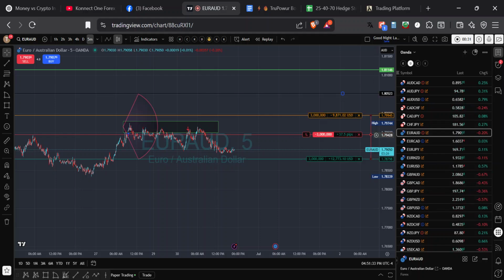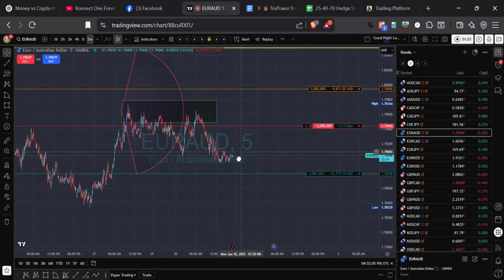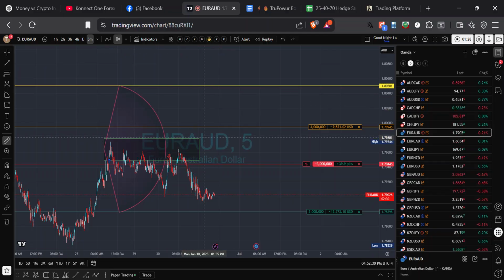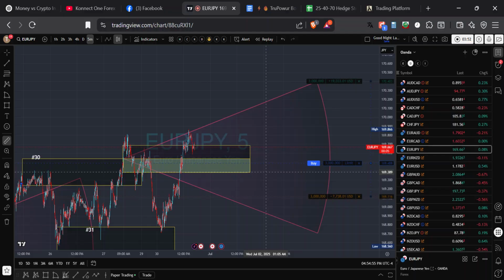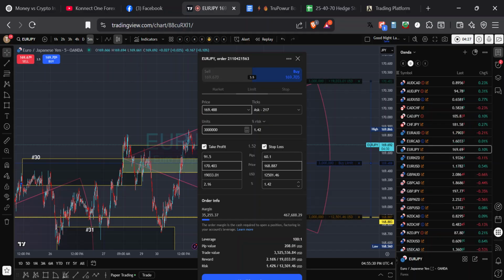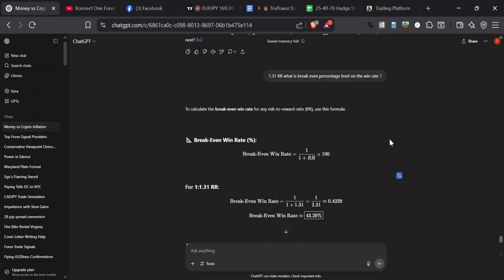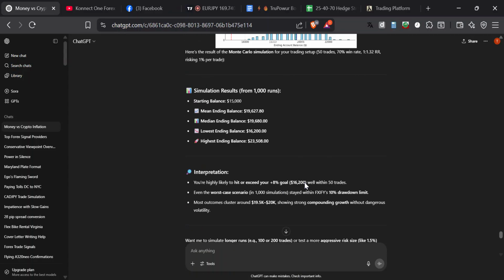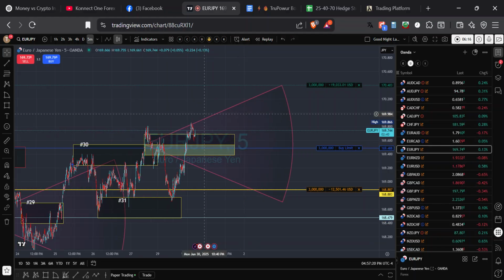70 Pip Grid Matrix: The Ultimate Hedge Strategy for Forex Traders (High Win Rate)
KOFXS – Konnect One Forex Signals

This channel provides FREE Forex trade ideas, market breakdowns, and real-time signal commentary.

There is NO paid signal group, NO Discord, and NO private chat.
All signals are shared publicly on this channel.

Follow, watch, and trade at your own discretion.

 💡Plus — see how you can apply these strategies inside Darwinex Zero, where your performance speaks louder than deposits. Trade with zero risk of personal capital and scale with investor funds when you prove your edge.

forex sentiment trading
sentiment ratio forex
darwinex zero trading
sentiment setup forex
fx ratio limits strategy
forex trading psychology
forex 2025 strategy
forex trader mindset Unlock the power of the 70 Pip Grid Matrix — a revolutionary hedging technique designed for precision and profit. In this video, I break down how to use a smart, risk-managed grid structure that protects your capital, avoids margin calls, and targets consistent gains even in choppy markets.

✅ Ideal for traders who want:

High win rate setups

Safe and strategic hedging

A non-martingale, structured approach

FXIFY/prop firm-compliant risk management

📈 Whether you’re trading EUR pairs or applying it to other majors, this method lets you layer entries, define your exit zone, and trap price in a profitable structure.

📍 Watch till the end for the full setup walkthrough and real trade examples.

You can join members group chat with other Sentiment traders on Telegram Come in and if you wish to try it for a week it's only $9.00